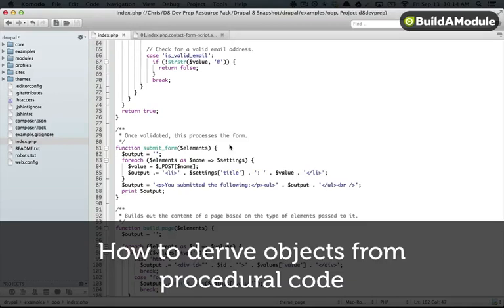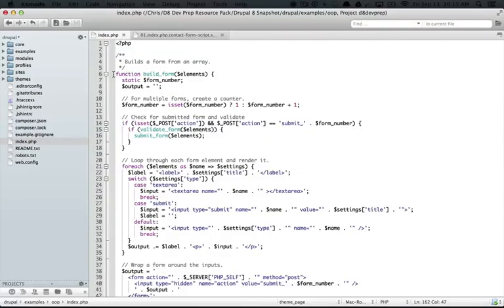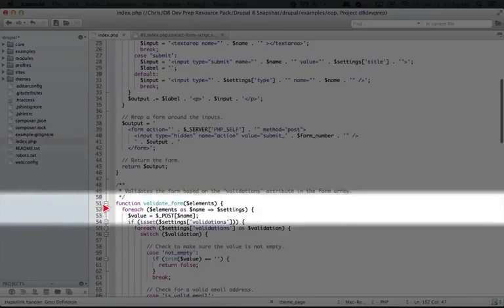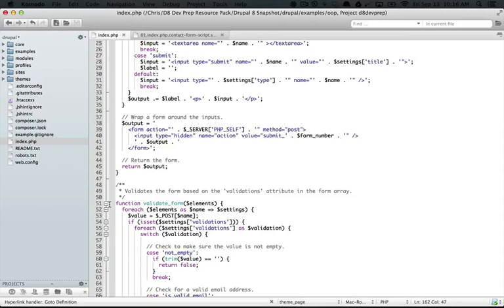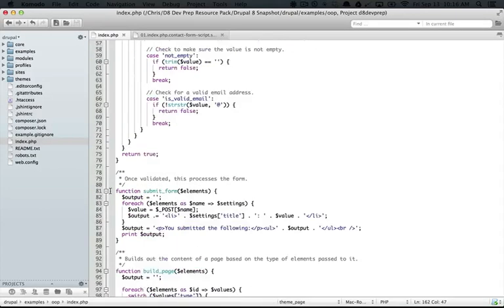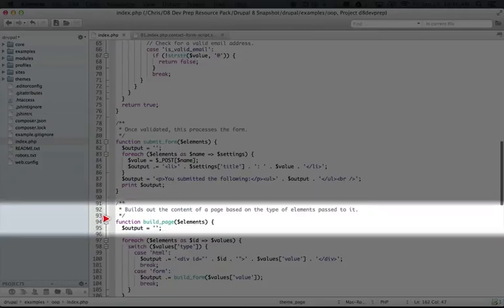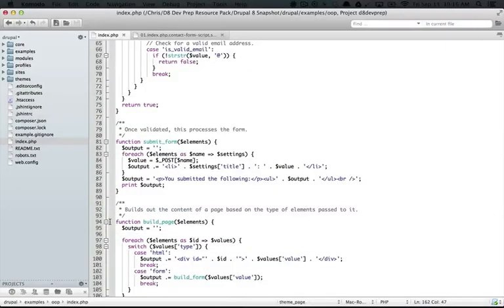19. How to derive objects from procedural code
There's a lot to look forward to in Drupal 8. One of the biggest benefits to developers is the fact that a lot more of what you learn in working with Drupal 8 can be used on other PHP development projects. Drupal 8 brings us up to date with modern coding practices and standards including Object Oriented Programming, leveraging frameworks like Symfony, and more. In this video we discuss the major benefits of upgrading your knowledge base to work with Drupal 8.

You can also watch this video on our site to experience our unique, user-friendly interface and access great online tools, such as:

* Clickable transcripts for each video, making it easy to scan ahead and review
* See at a glance which videos you've already watched
* Create playlists and mark videos as favorites

This is one of many videos in a series called "Drupal 8 Developer Prep". This collection is currently being released with more videos added weekly!

In this series, we'll go over the new concepts and techniques being introduced in Drupal 8, build a simple Drupal 8 module, and go through the basics of object oriented programming. But that's not all... With a Drupal 8 release just on the horizon, you can be sure we'll have plenty more Drupal 8 goodness where that came from!

You can watch hours of FREE focused Drupal video tutorials To view the entire list of over 1000+ videos, simply go and scroll down.